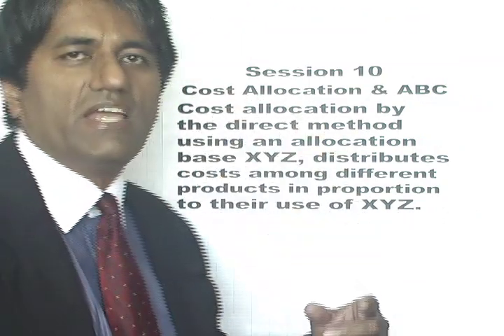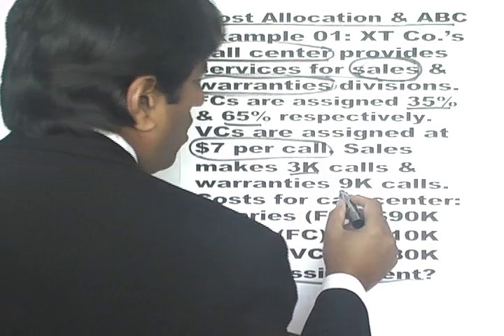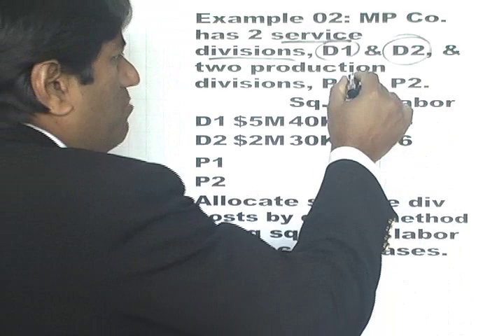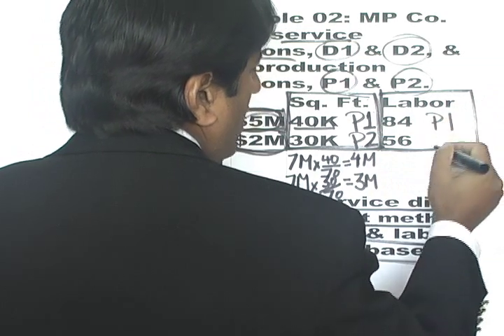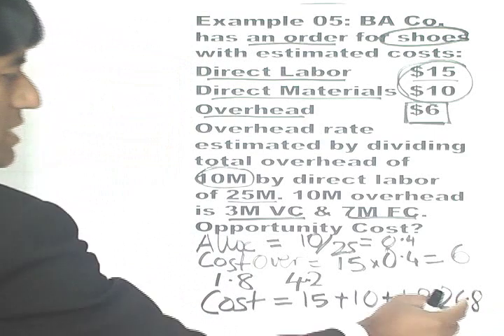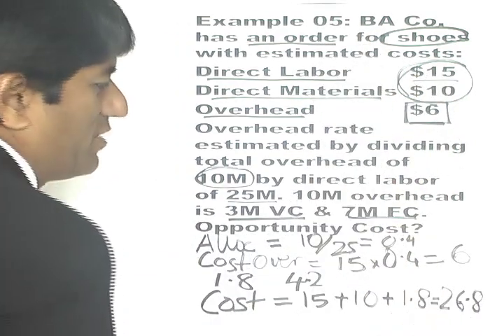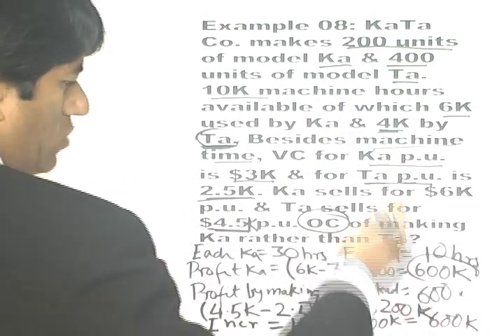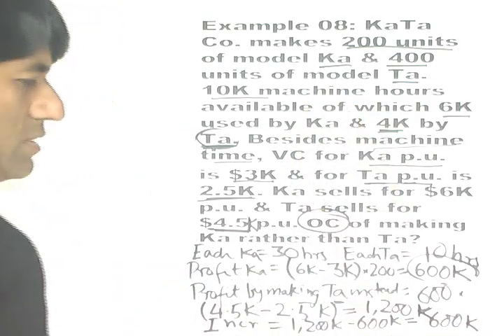MGMT 640 Session 10, UMUC, Graduate School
Video for Session 10. This video is not comprehensive, that is it does not cover the entire material and you still have to read the textbook. These videos may be viewed on your smartphone.